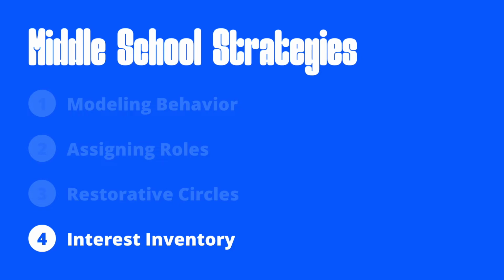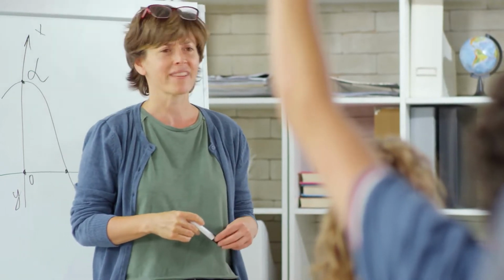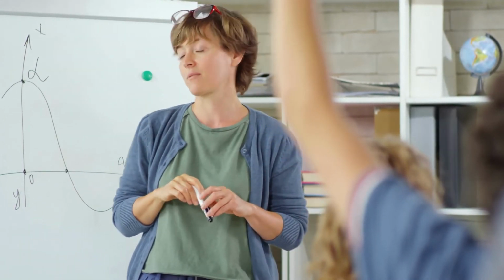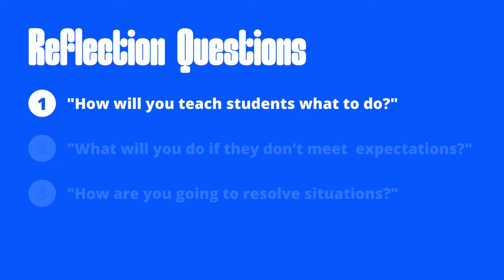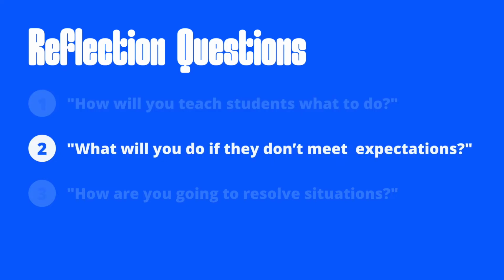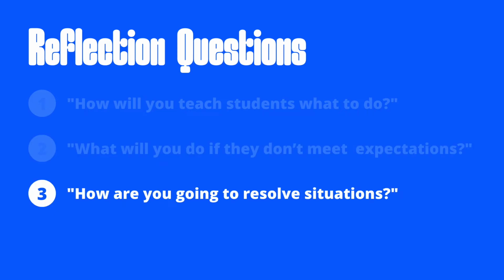Middle School Classroom Management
It stands to reason you should also take into account the grade level you are instructing. Most would agree that a 3rd grader communicates, receives, and retains information differently than an 11th grader. They are in different places developmentally and socially and likely had different life experiences to pull from to create their social norms in the classroom.

So what about a 7th grader? 4 years older than the 3rd grader and 4 years younger than the 11th grader?

Middle school grades are unique for our students. Students are undergoing a number of changes in their lives during this phase. Some of them are social, some academic, and some developmental. That isn’t to say that all students are going through this transitional phase at the same pace. Some will seem more like elementary students, and some will already be in the teenage high school phase. These differences are likely to show up as disruptive behavior in your classroom, and how well you manage them will determine the success of your lessons.

Jordan is a former Dean of Students, PBIS Coach, and Middle School Teacher who is here to give you some strategies that are tailored to the unique needs of a middle school classroom.